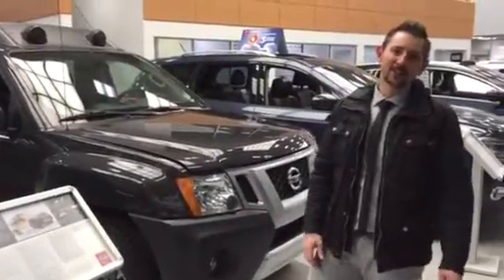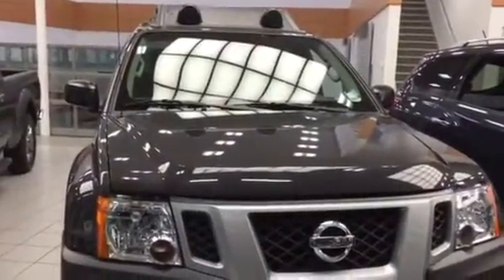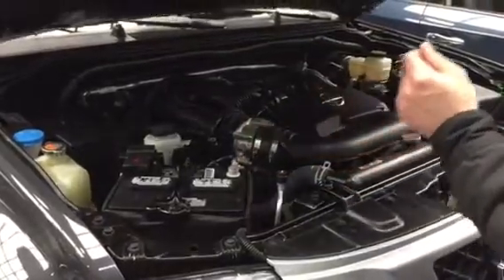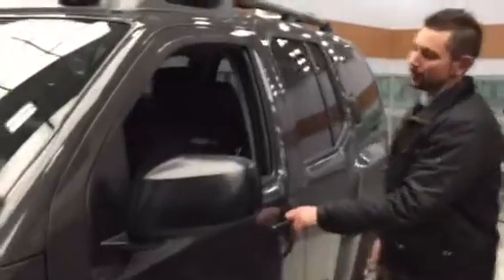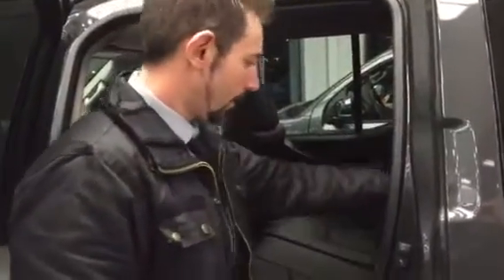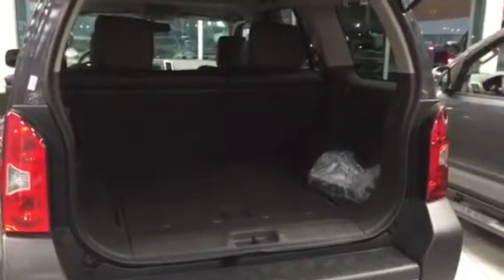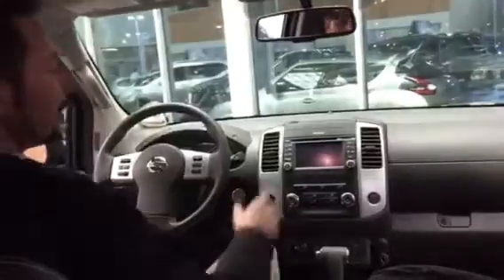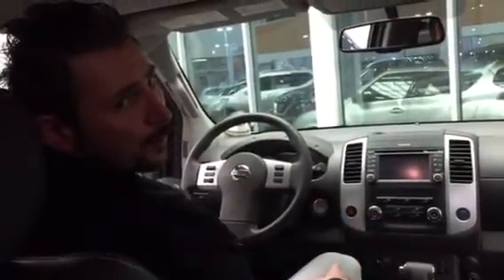Xterra time all around